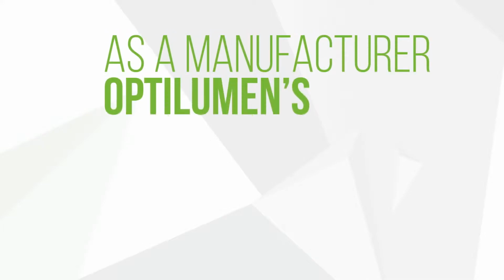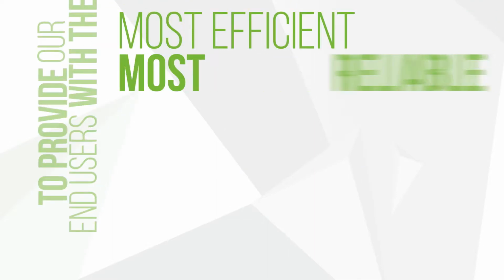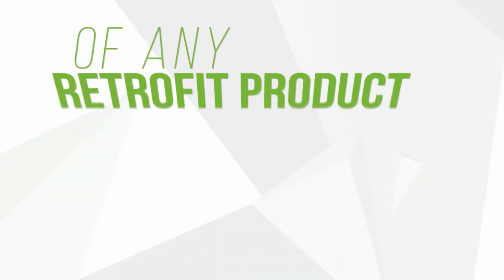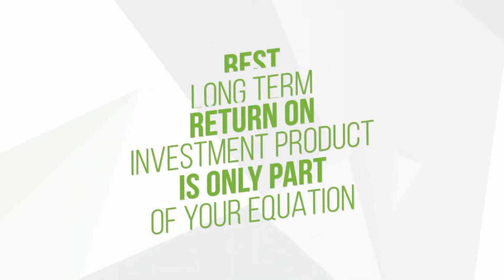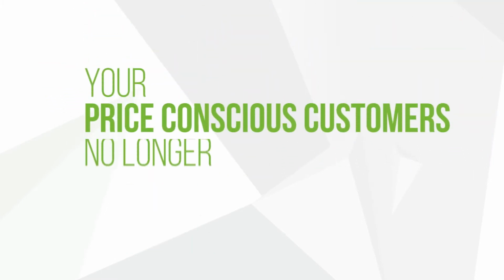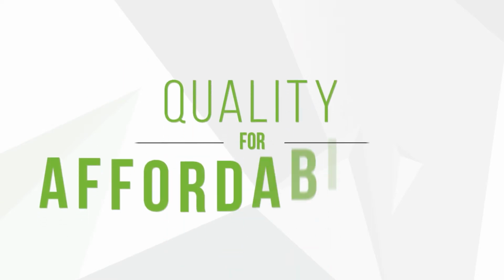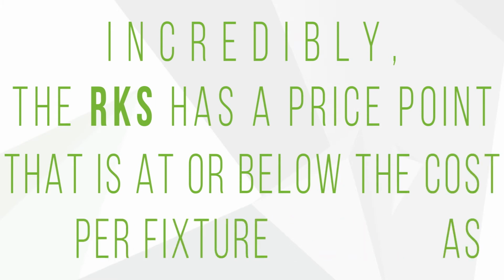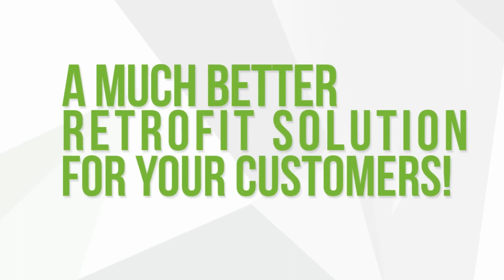Introducing RKS (Economy Retrofit Series)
This short video discusses the benefits of the New Economy Retrofit (RKS) Series.

We look forward to speaking with you about your LED Lighting project. We will be happy to provide suggestions, engineering assistance, and of course, a free quote or estimate.

Please give us a call, email or complete the contact form on our website.